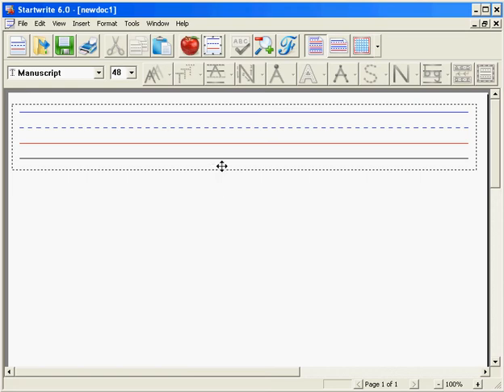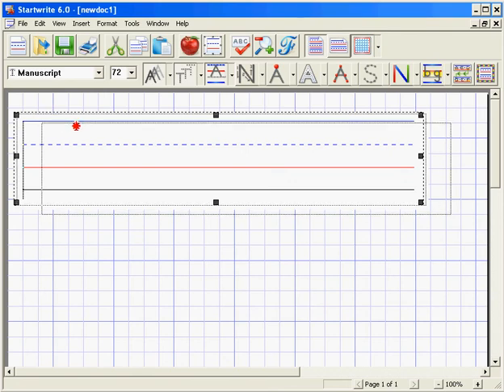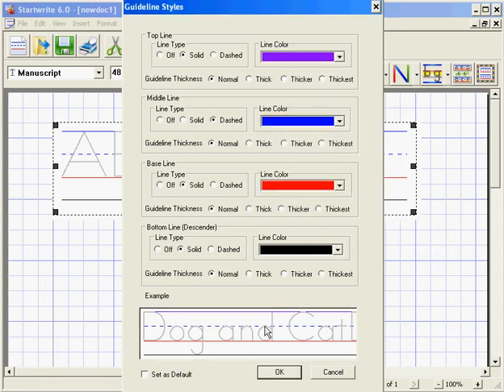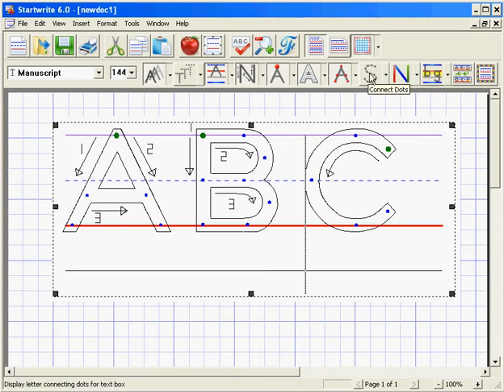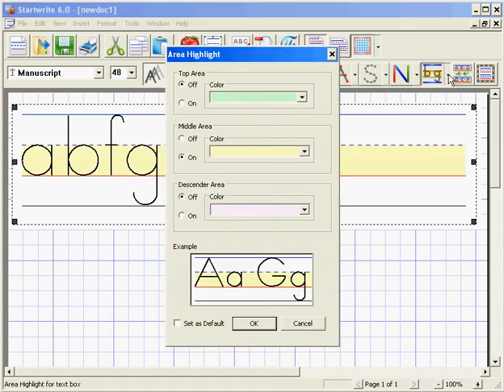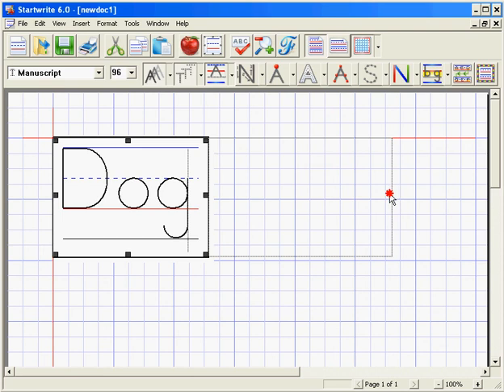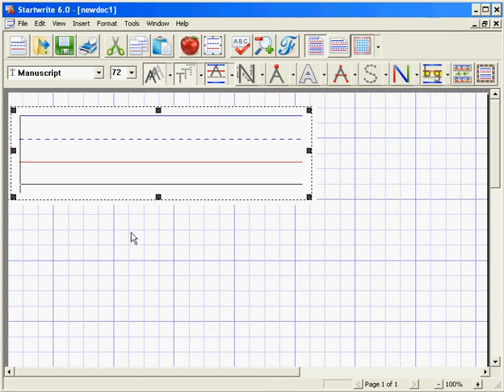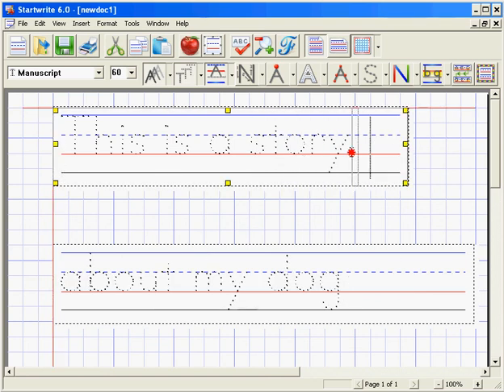Feature overview of the Beta Version of StartWrite 6 for Windows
This video shows an overview of all the features in the new Startwrite version 6 custom handwriting worksheet software.